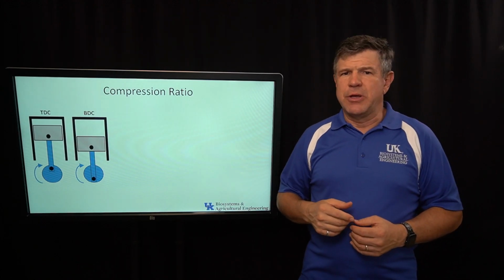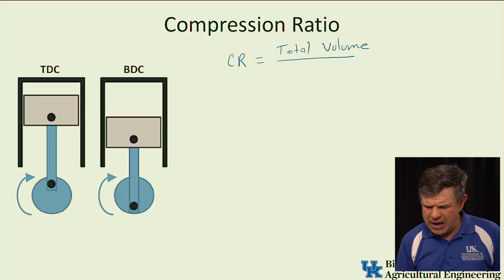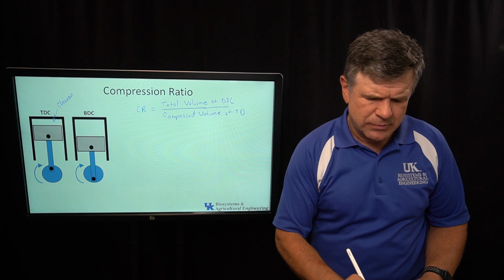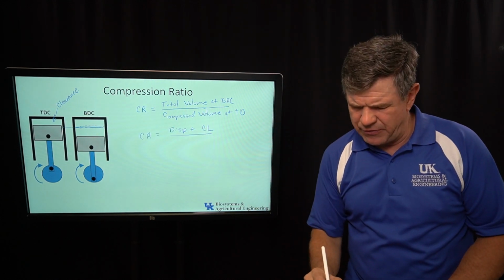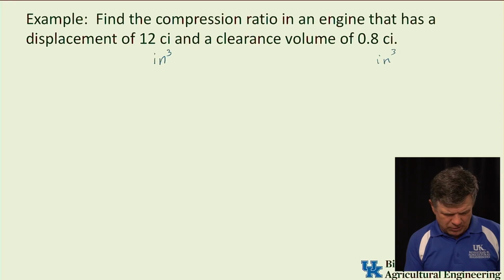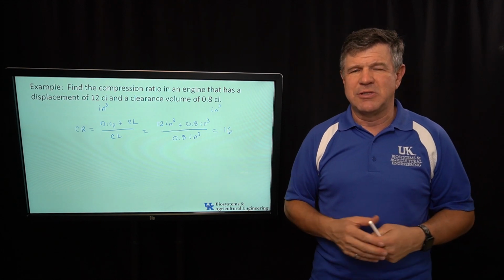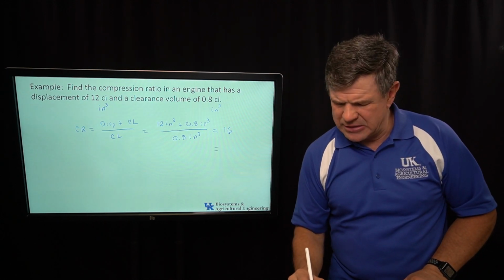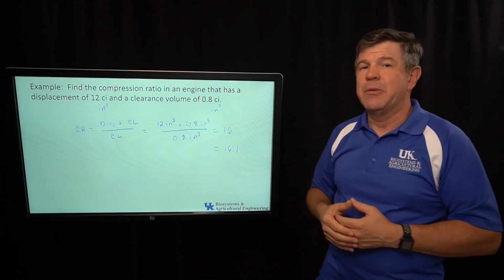4b Compression Ratio, AEN/TSM 220: Principles of Internal Combustion Engines.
This lesson: 4 a and b. Quantifying Engine Size
The size of an engine is often quantified by the displacement and compression ratio.  These videos explore how these quantities are measured and show several calculation examples.

This video: 4b. Compression Ratio Explores the concept of compression ratio and introduces the reason why it is import to engine performance.